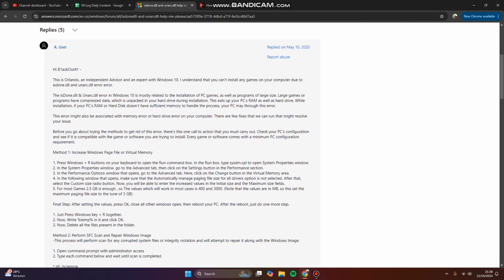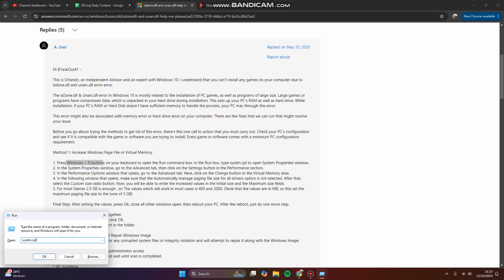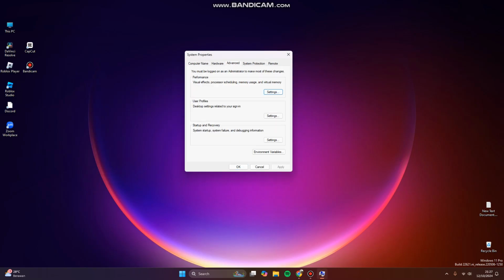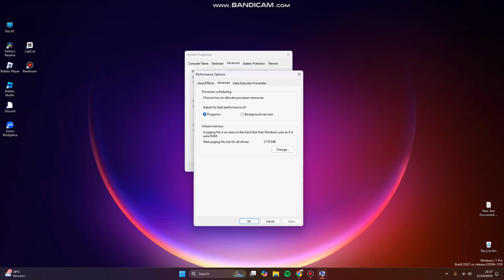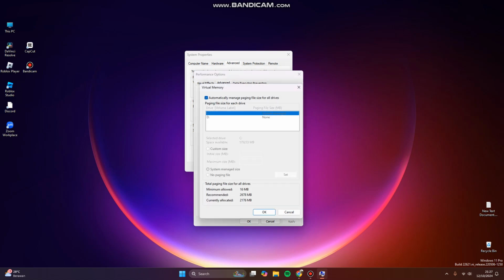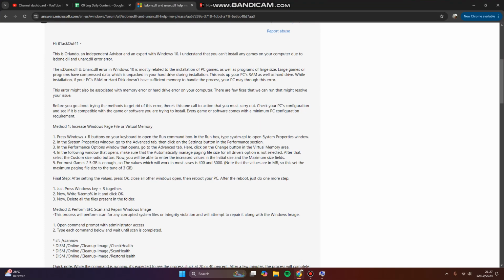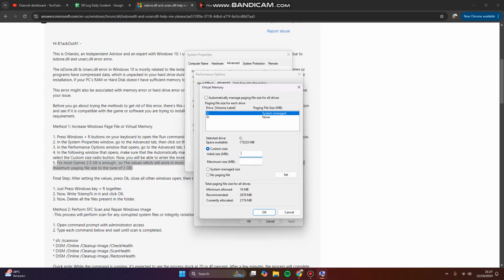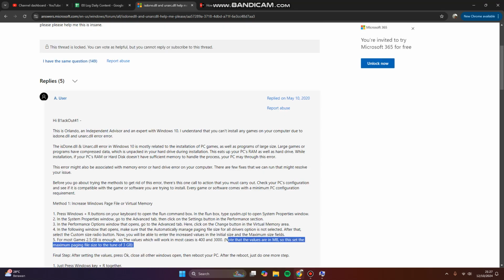⚡️ MASTERY: UNARC.DLL RETURNED AN ERROR CODE -14/ CHALLENGE TO ALL PC SOLVERS / Tutorial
UNARC.DLL RETURNED AN ERROR CODE -14/ CHALLENGE TO ALL PC SOLVERS / Tutorial